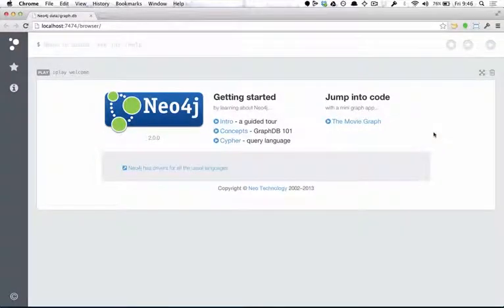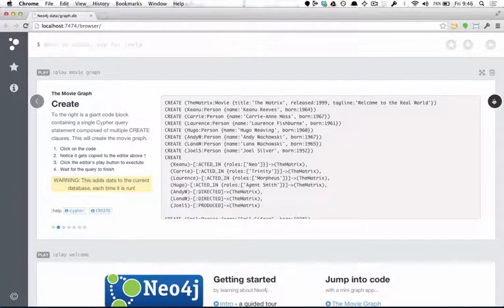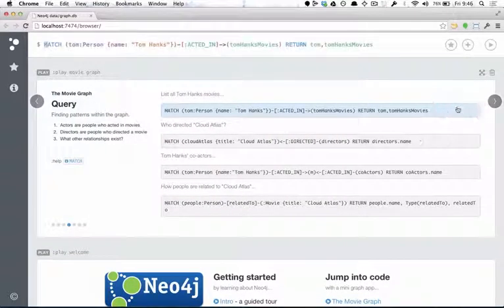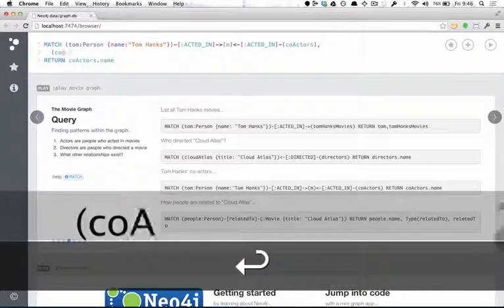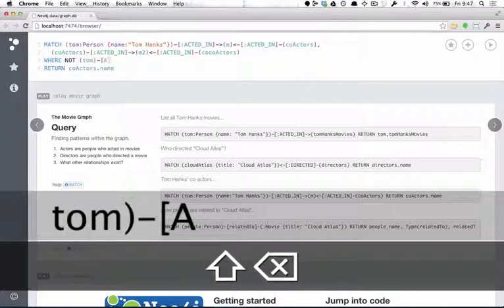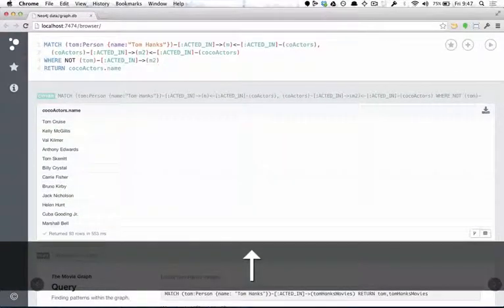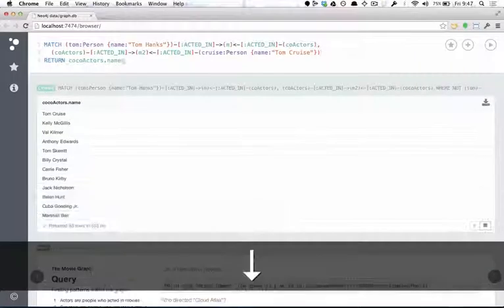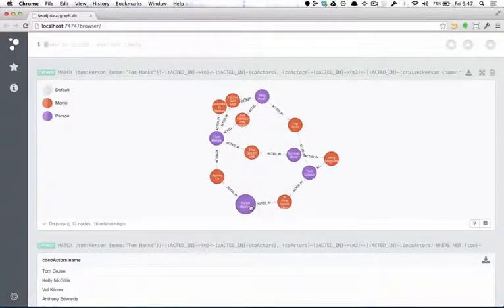Neo4j 2 0 Demo